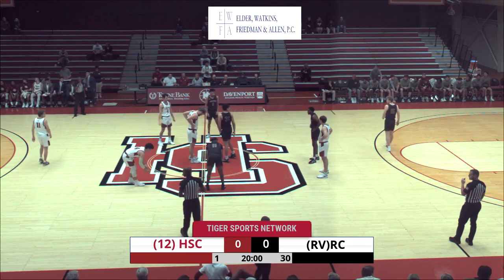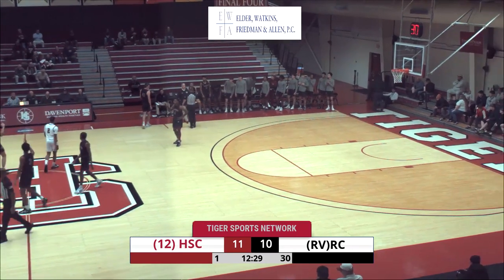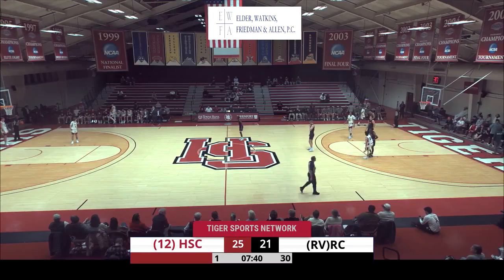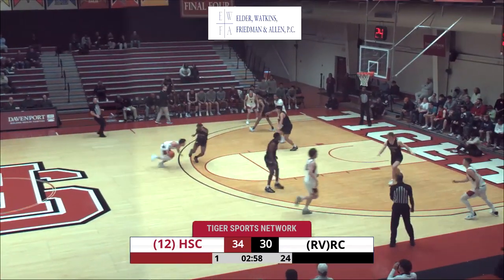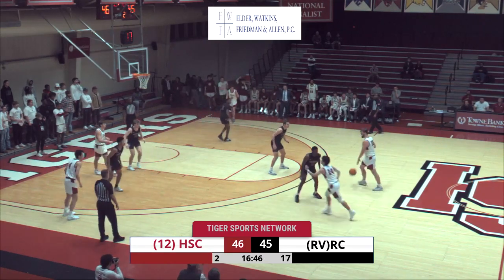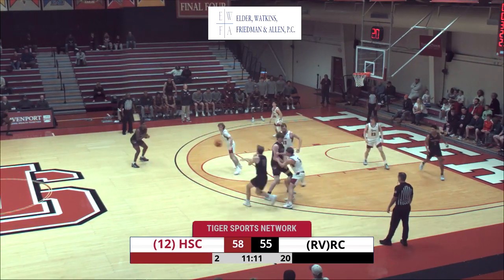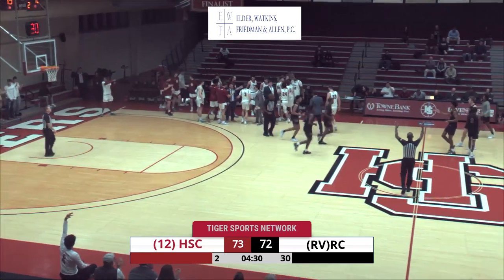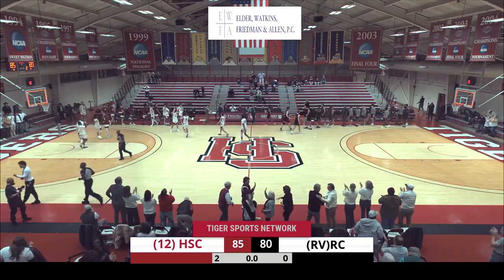Joshua McClary 4black PG/SG - 31pts, 7rebs, 6ast, 8-10 3pt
Joshua McClary PG/SG.
31pts, 7rebs, 6asts, 2stls, 11-17FG, 8-10 3pt, 1-2FT
Roanoake vs Hampden-Sydney  NCAA3 2004/25